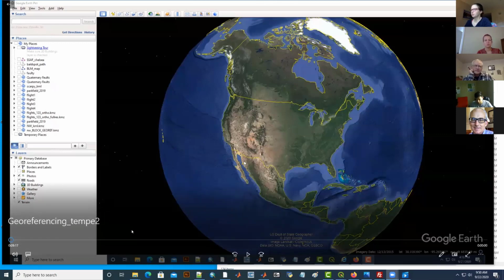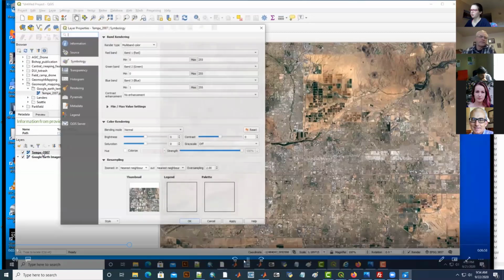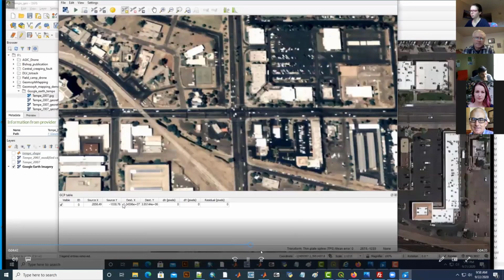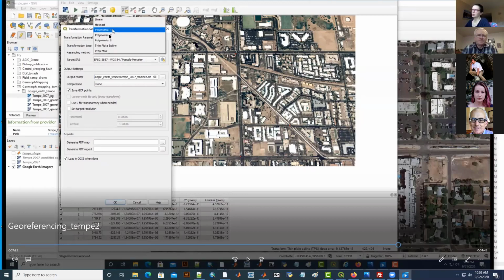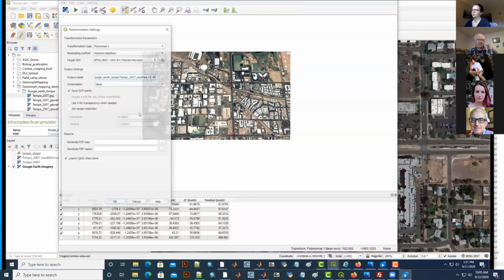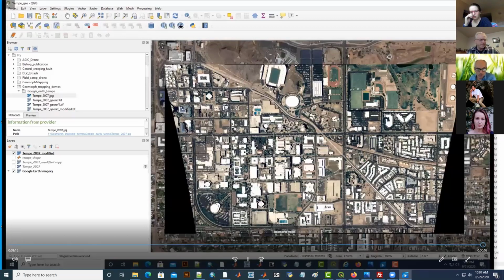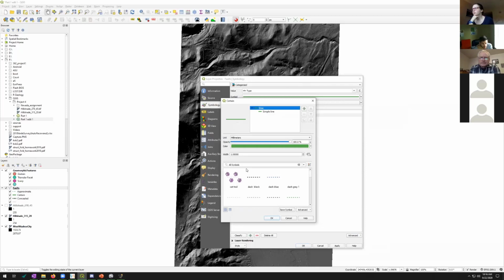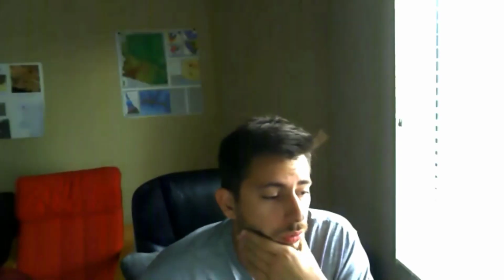ASU (GLG 494/598) UNR (701J) Fault Mapping- 092220 - Video,2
Georeferencing imagery in QGIS